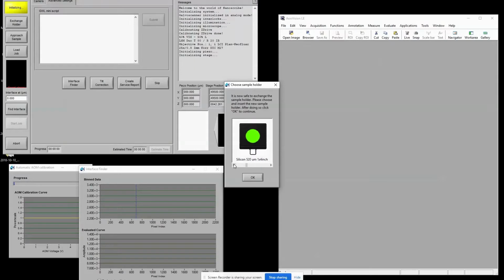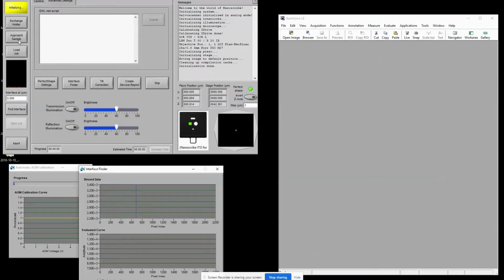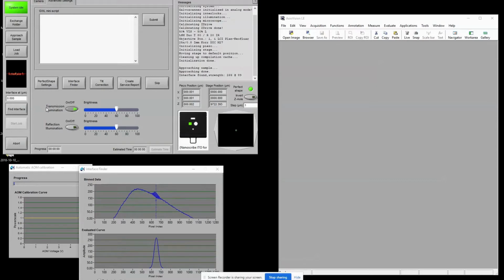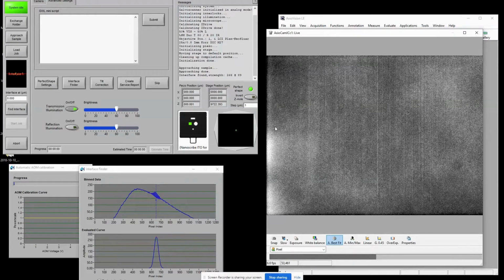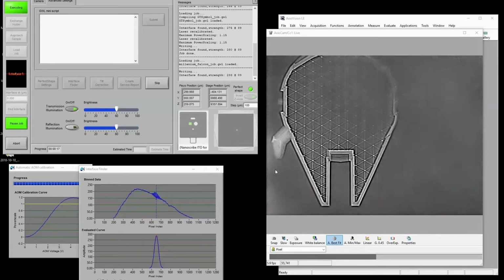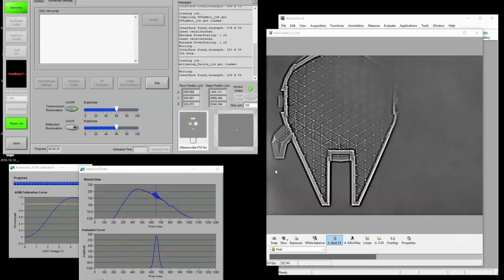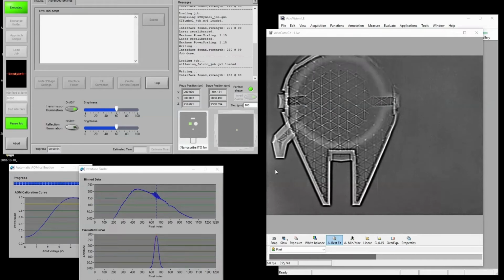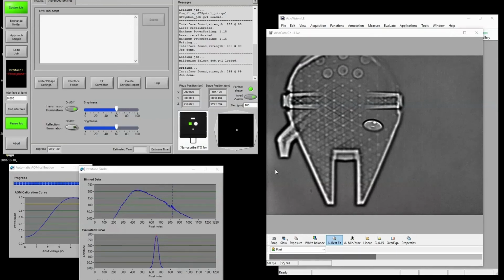Printing a Part (Nanoscribe Photonic GT2 Printer)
This video walks you through the printing process of using the Nanoscribe GT2 at Georgia Tech. Using Nanowrite and AxioVision, it goes over picking the right stage holder, loading your design, printing the design, how to watch your design be printed and how to print multiple designs on the same sample. This video also shows the Nanoscribe printing the design in real-time. This is the fourth part of the four-part series.